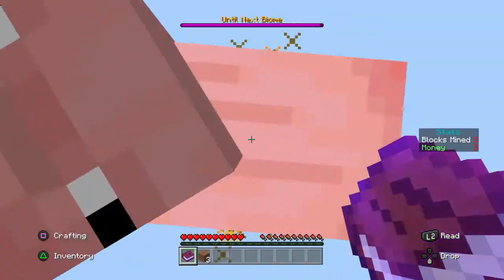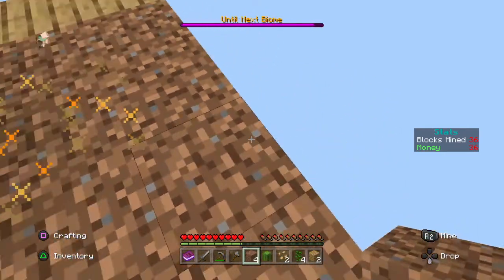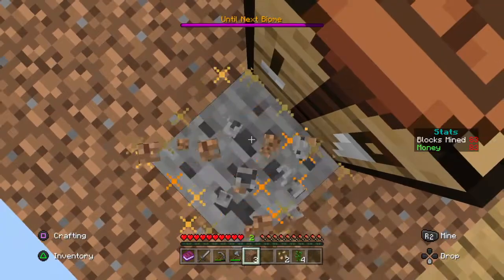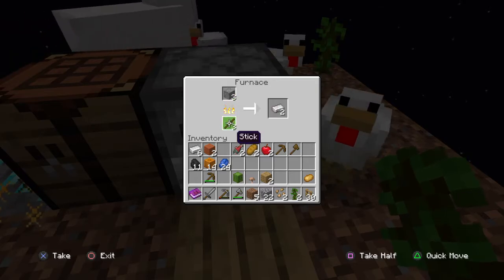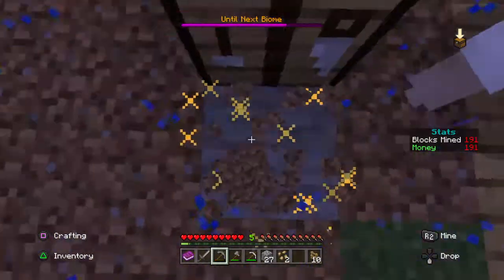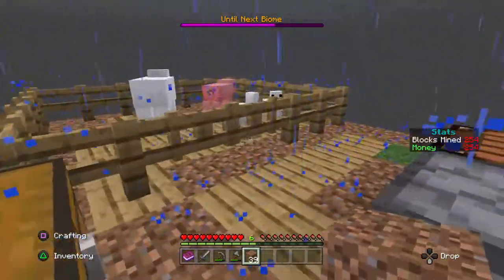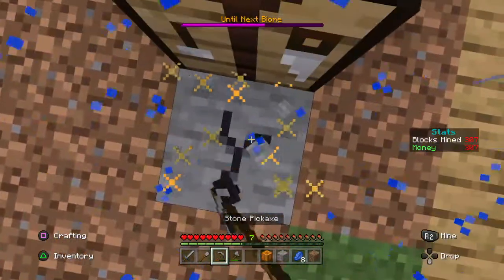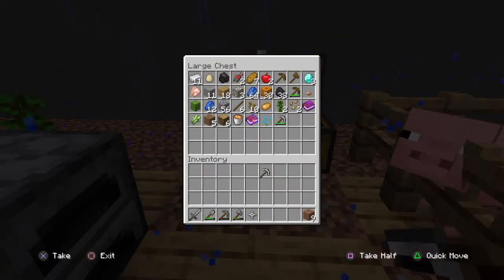Minecraft but There's only ONE block | Episode 1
If we get 20 views by next week I’ll continue this as a series